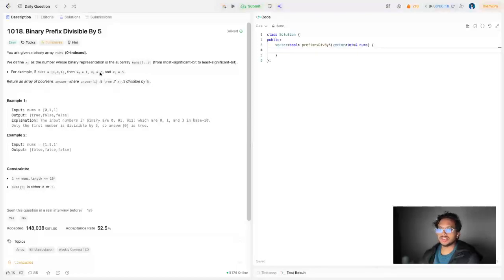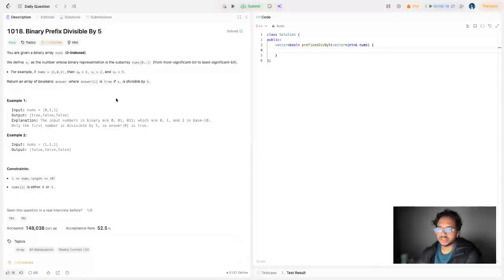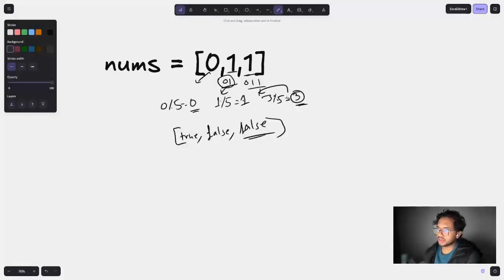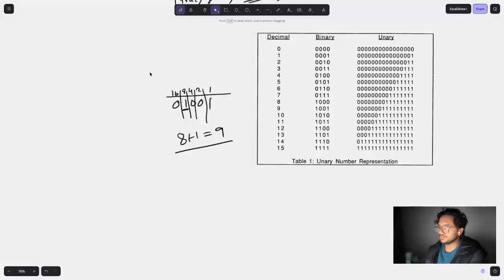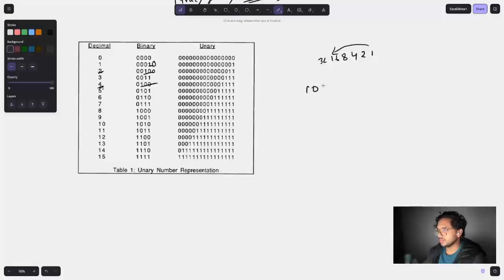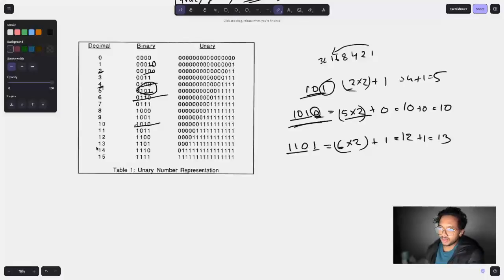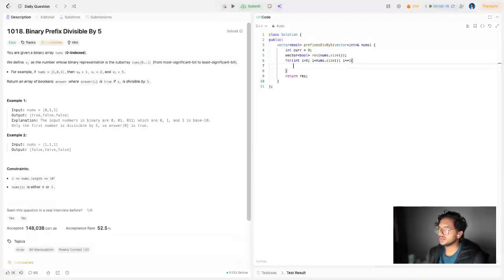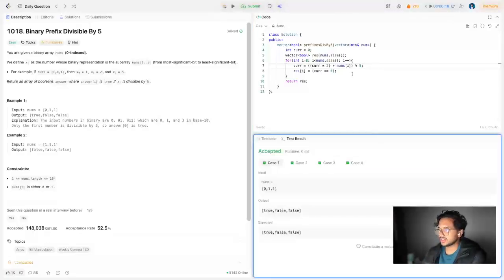Binary Prefix Divisible By 5 | leetcode 1018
🔢 LeetCode Challenge: Binary Prefix Divisible By 5 | Modular Arithmetic C++ Solution

Solving "Binary Prefix Divisible By 5" using bit shifting and modular arithmetic. This easy problem demonstrates efficient binary number processing without overflow.

⭐ Key Concepts:
Binary Number Construction
Bit Shifting (Left Shift)
Modular Arithmetic Properties
Overflow Prevention
Time Complexity: O(n)
Space Complexity: O(n) for output

💻 Language: C++
📊 Difficulty: Easy